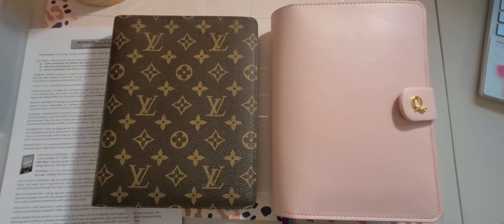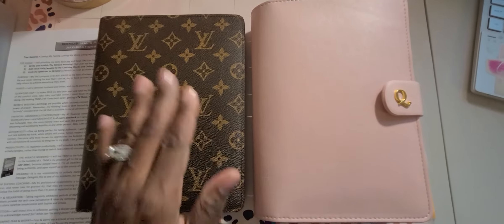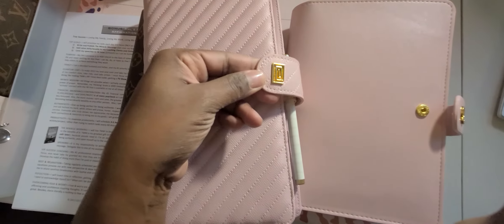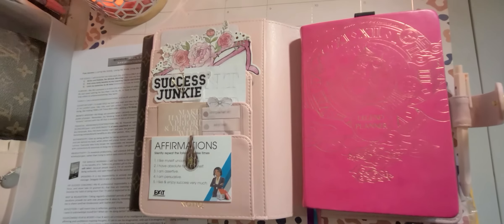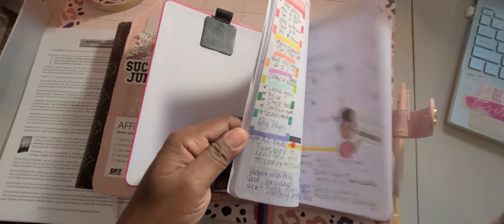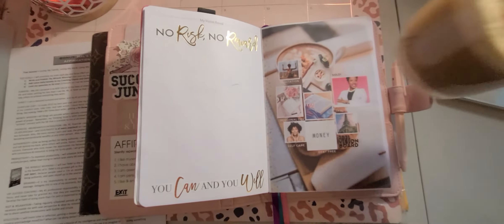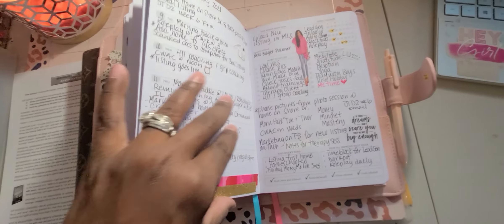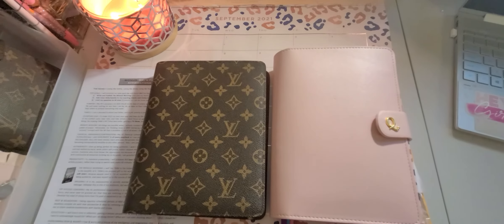Work plans in my Notiq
Hey there welcome to my page! I am so excited to have you here to my little corner of the world!

Kinya's Kreativ Plans
Kinya Brown